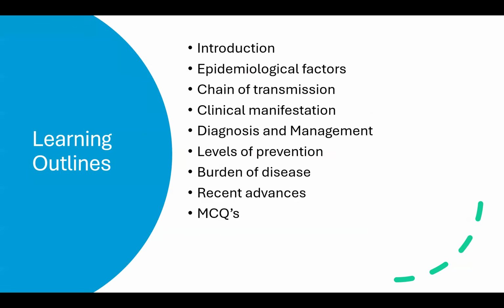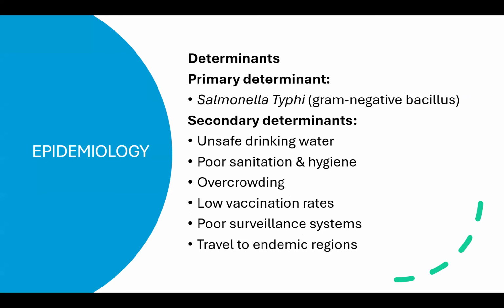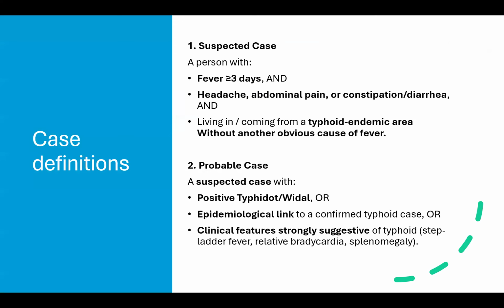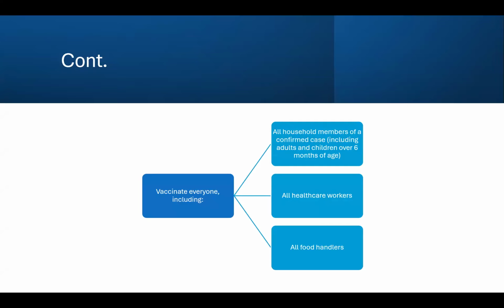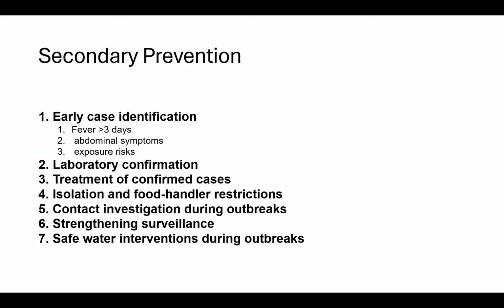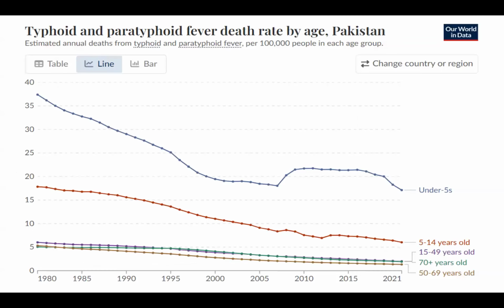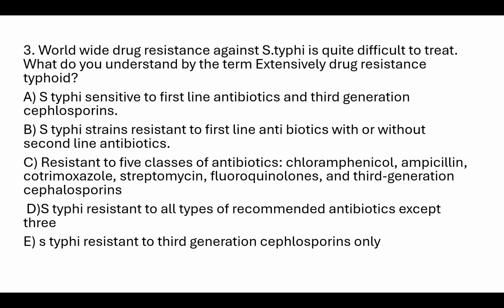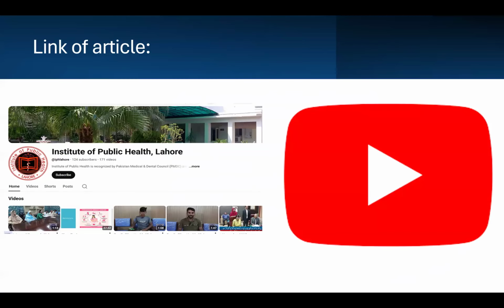Typhoid presentation by Dr. Taimia Ayub